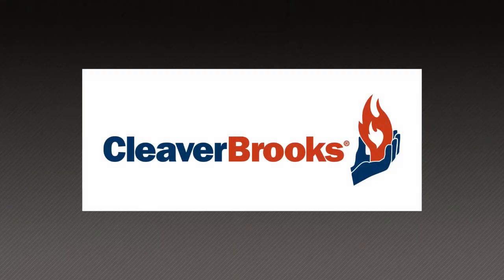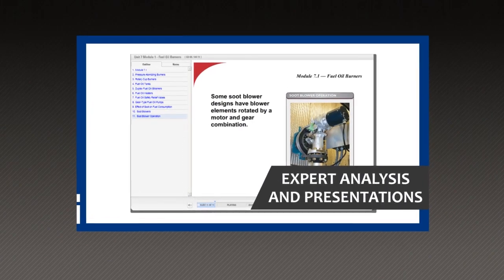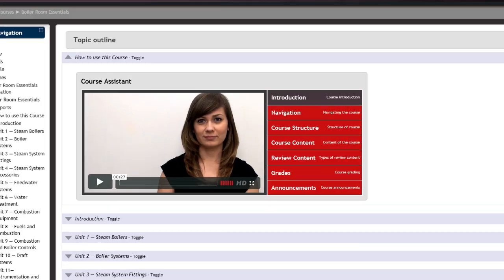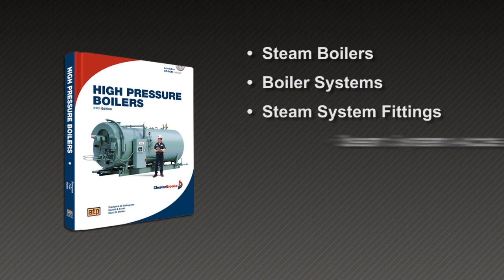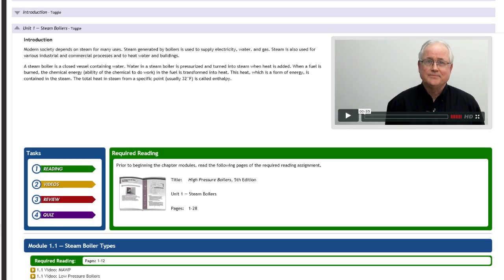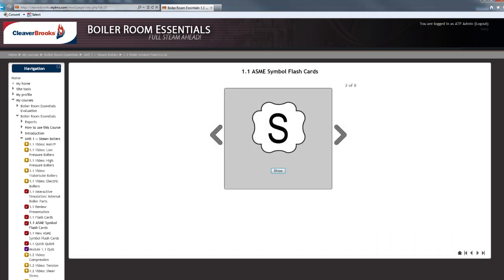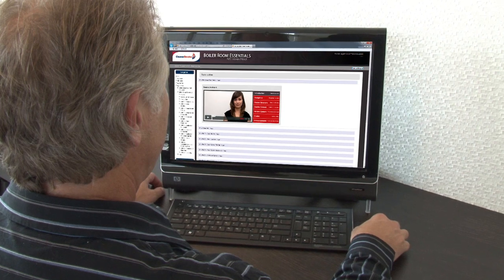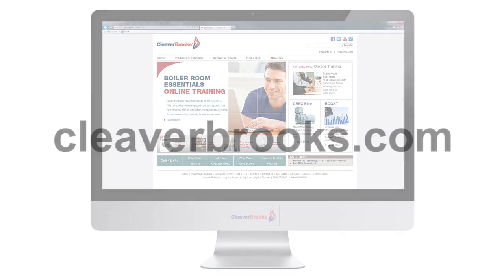Cleaver-Brooks: Boiler Room Essentials Self-Paced Online Boiler System Training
Cleaver-Brooks, in conjunction with ATP, has produced a self-paced learning course designed to assist and educate individuals that are looking for a career in the Steam Boiler operations field. The course is geared for various levels of knowledge bases. Whether you are just starting out or you have been in the industry for many years this course is for you. In addition the individual will gain the knowledge and understanding of the High Pressure Steam boiler industry.